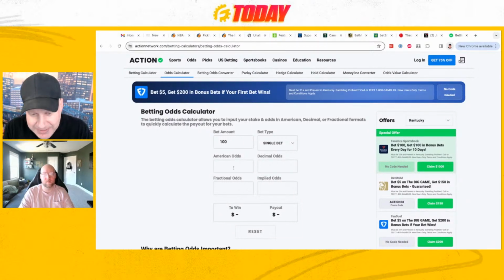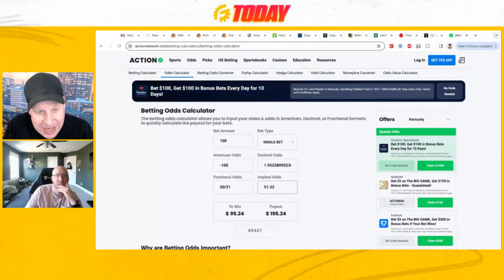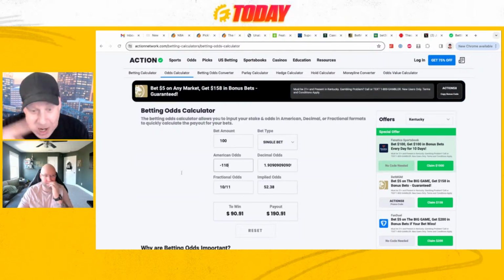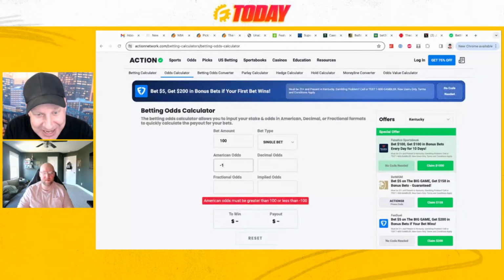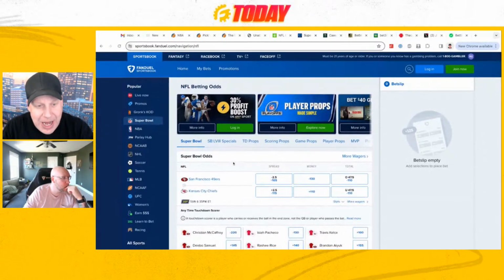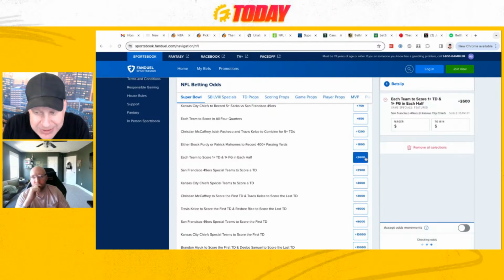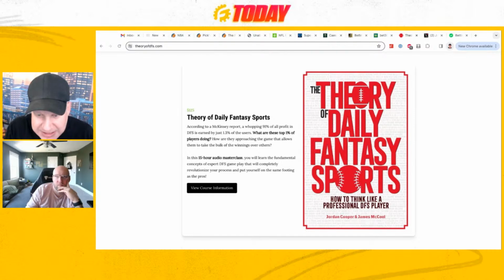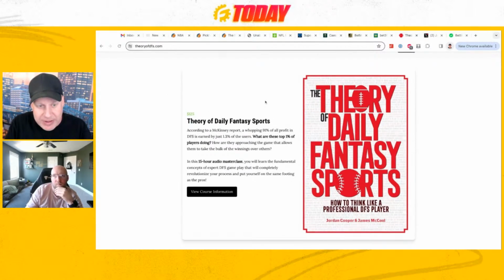MONDAYS WITH MCCOOL 2/5/24 - ROTOGRINDERS TODAY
RotoGrinders expert Jordan Cooper aka BlenderHD highlights the basics of DFS, sports betting & fantasy pick'em strategy on RotoGrinders Today! Tune in to learn from some of the most prominent minds in the industry and at RG, on everything from lineup construction and contest selection to game theory, how to use new tools as well as some of your old favorites, to so much more!

You can also find more info on RG's Props & Pick'Em Package here!